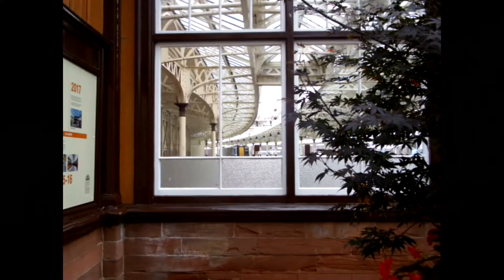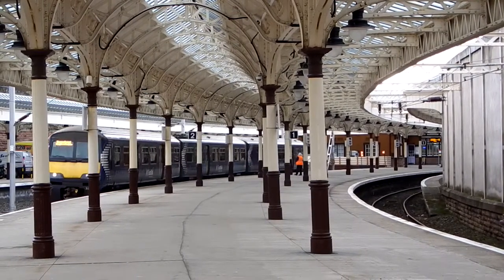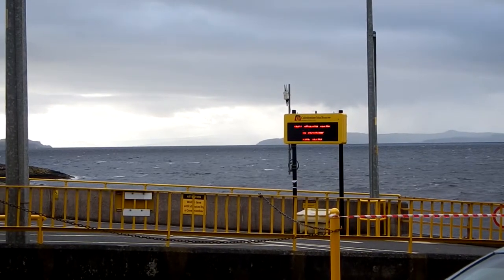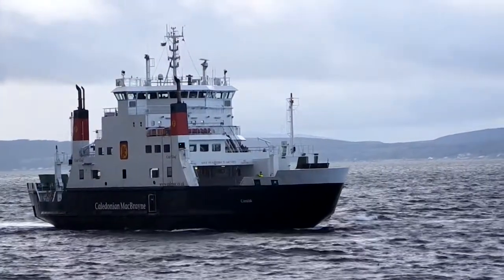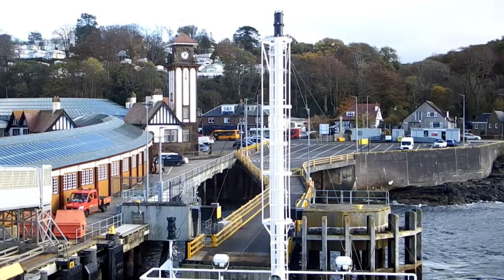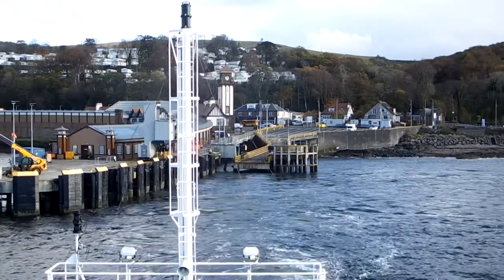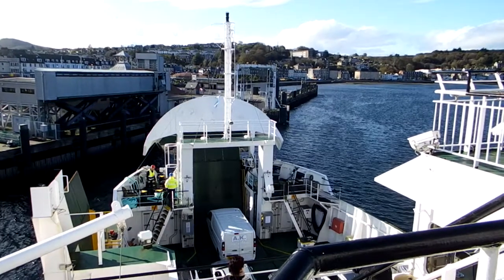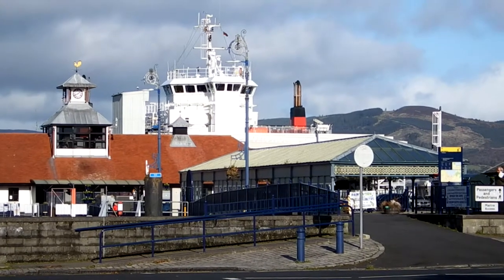mv Coruisk at Wemyss Bay & Rothesay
mv Coruisk (the oddest looking vessel in the CalMac fleet!) is standing in for mv Bute during her annual dry-docking.
A trip from Wemyss Bay to Rothesay will almost certainly involve passing through one of the most interesting and (in summer at least - sadly, it was late October when I arrived) colourful railway stations in Scotland.